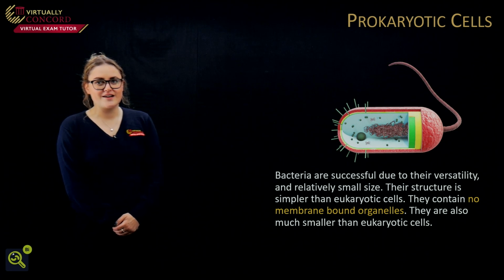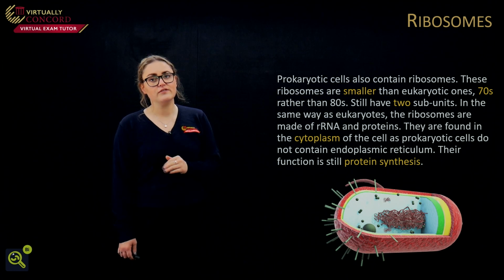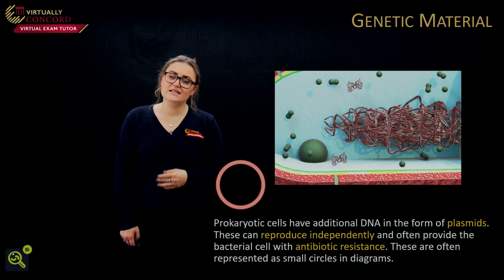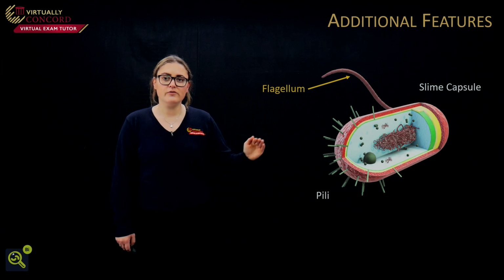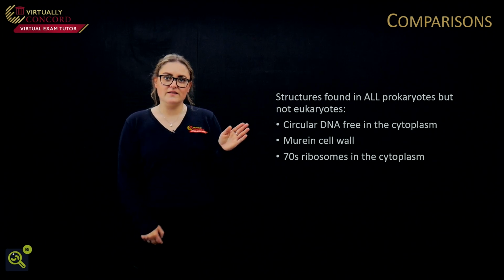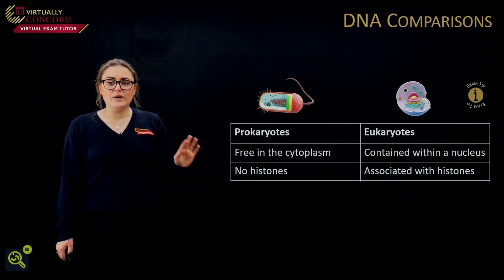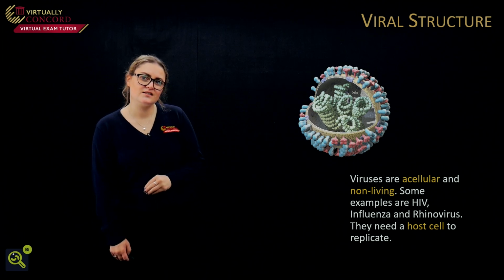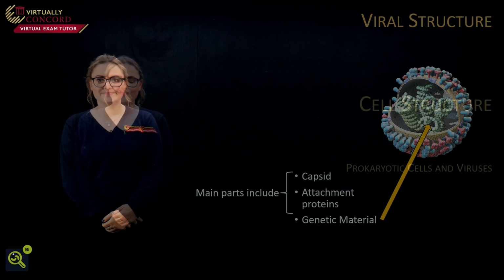Structure of Prokaryotic Cells and Viruses